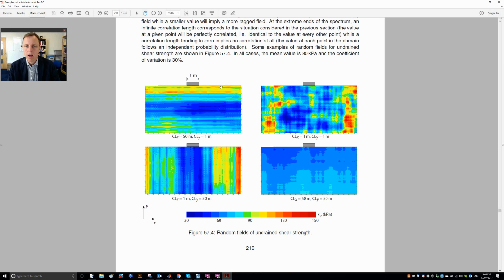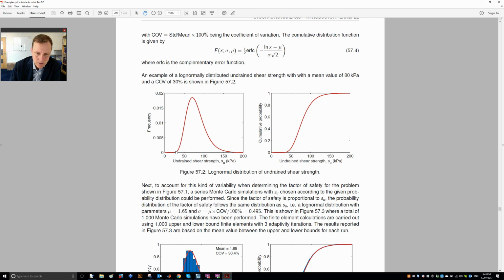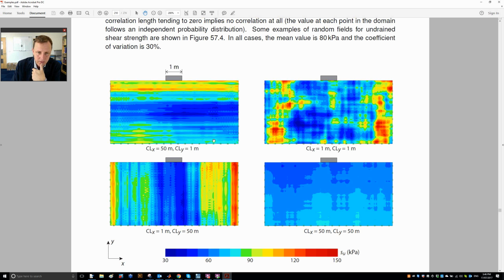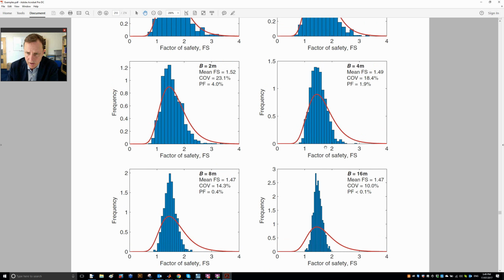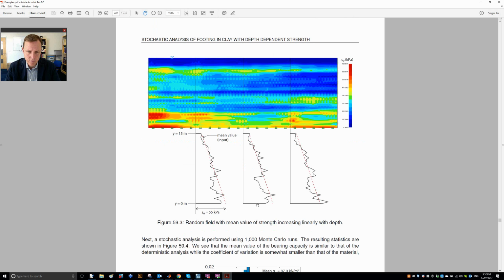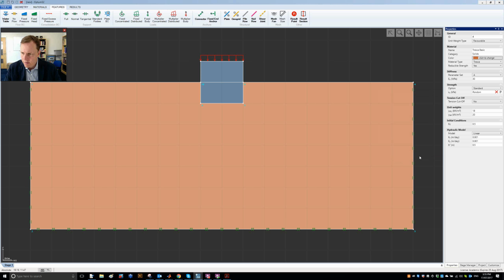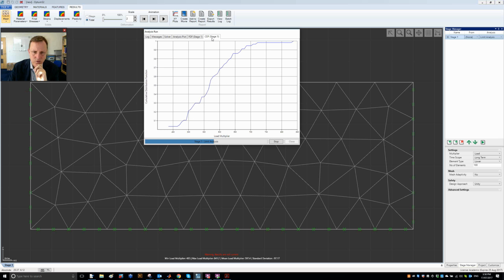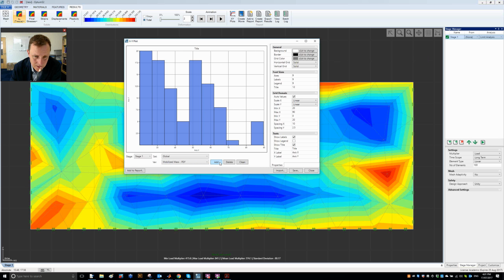Random Field Analysis in G2